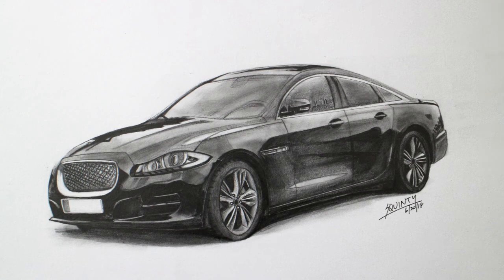Jaguar XJ Drawing | Timelapse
This Jaguar XJ was requested by a viewer, and so I hope you think this drawing turned out well!
As the month is coming to a close, these hodgepodge uploads are also coming to an end; scheduled weekly videos starting July 1!

As always, recommendations and requests are welcome; please put them in the comments!